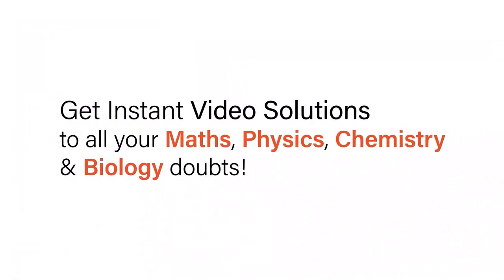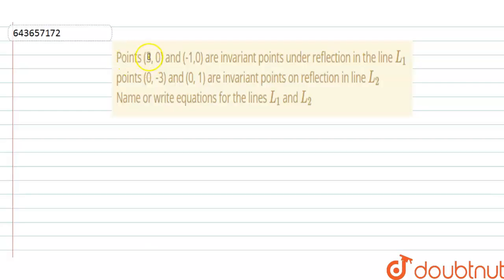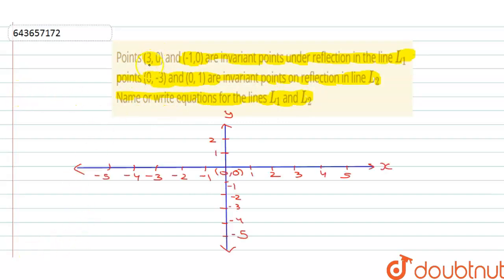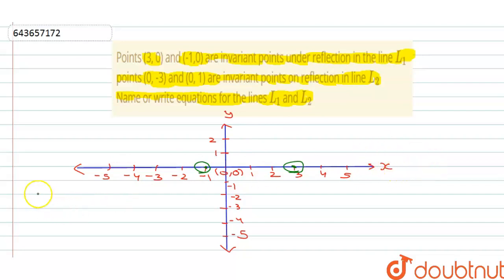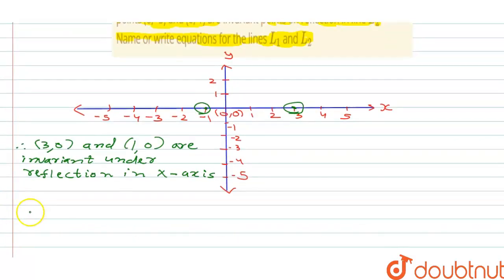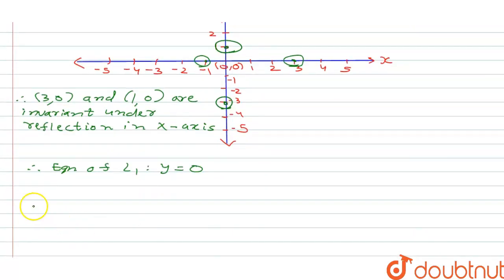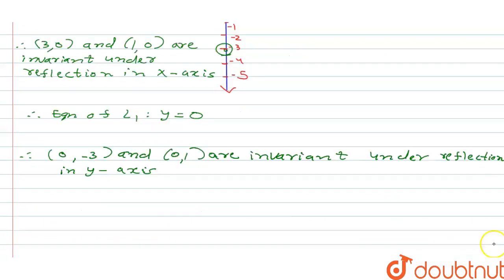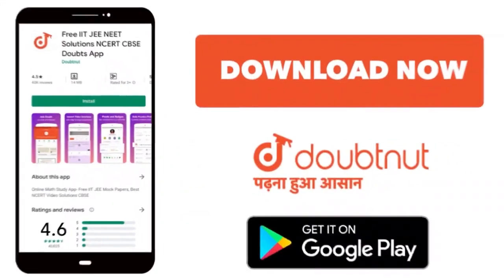Points (3, 0) and (-1,0) are invariant points under reflection in the line L_1points (0, -3) and...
Points (3, 0) and (-1,0) are invariant points under reflection in the line L_1points (0, -3) and (0, 1) are invariant points on reflection in line L_2Name or write equations for the lines L_1 andL_2
Class: 10
Subject: MATHS
Chapter: REFLECTION
Board:ICSE

👉 Have Any Query? Ask Us.